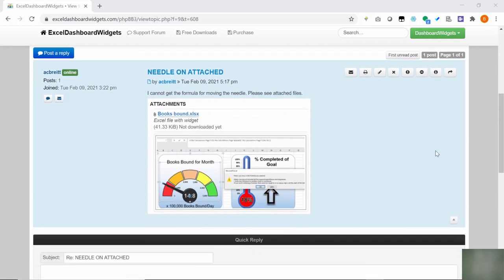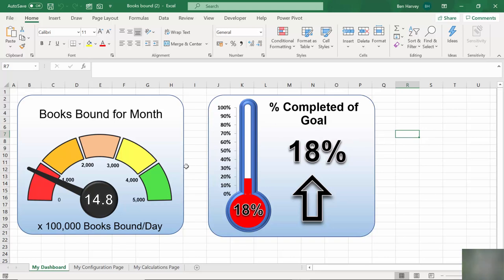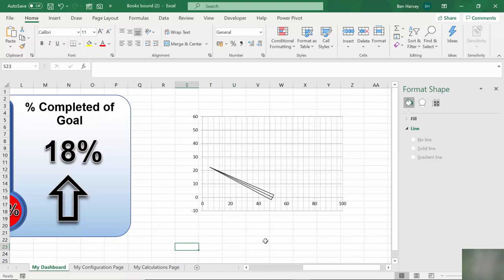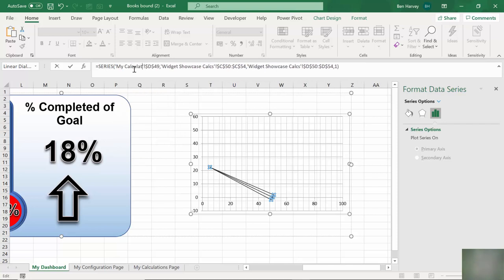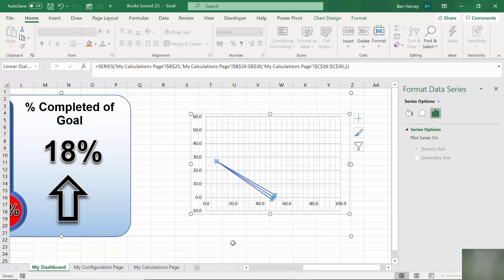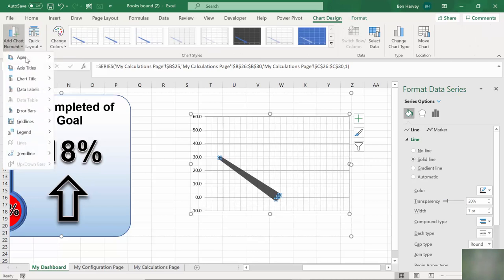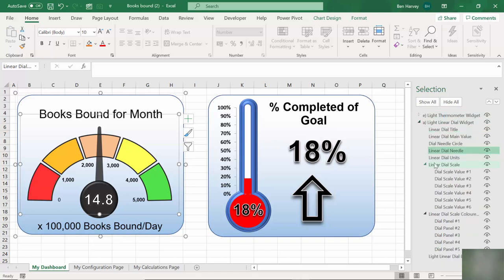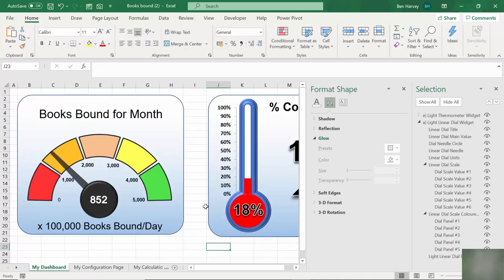Problem Linking Needle to Dashboard Dial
This is a forum post reply for Adam who was having problems linking his speedo/dial needle to the x and y values in his dashboard.

More detail on the problems and solution can be found in the forum here.